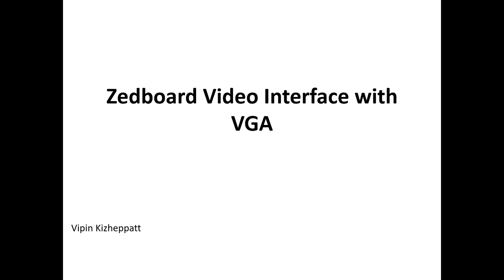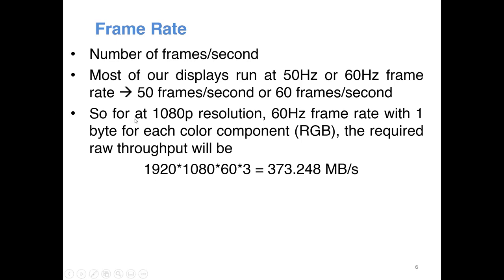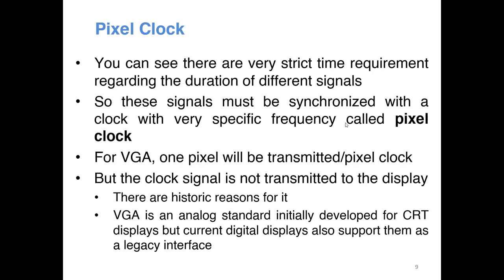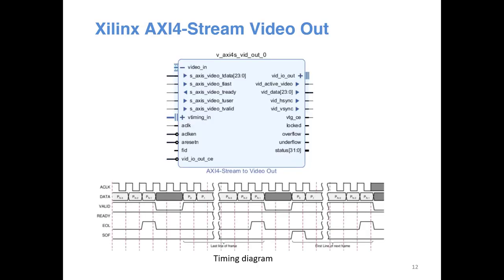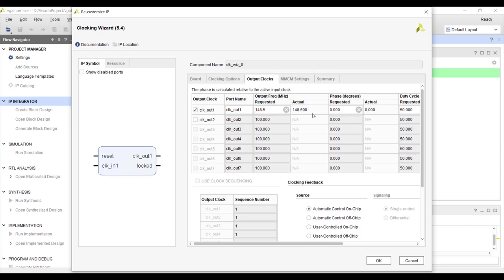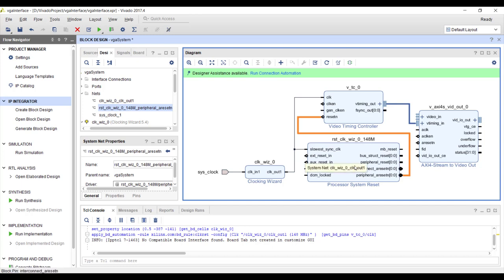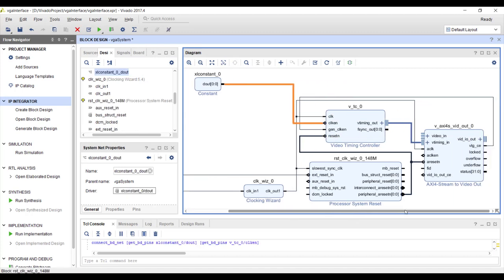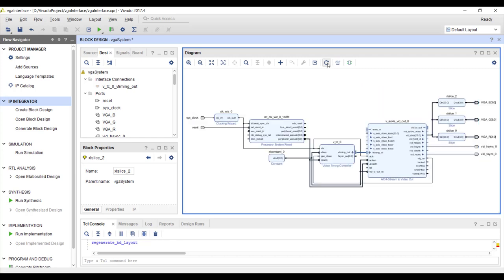Video Interfacing with Zynq (FPGAs): Part 1 Introduction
In this tutorial we discuss the VGA-based interfacing of Zedboard. We are using Xilinx AXI4 Stream to Video IP and Xilinx Video Timing Generator